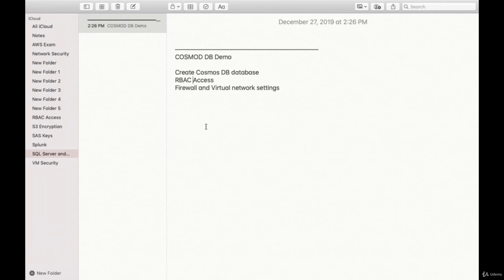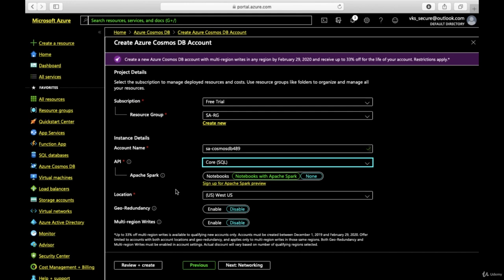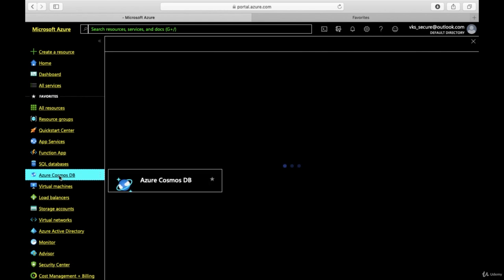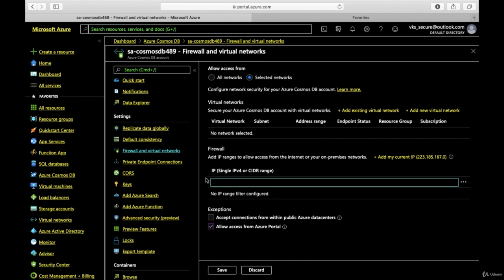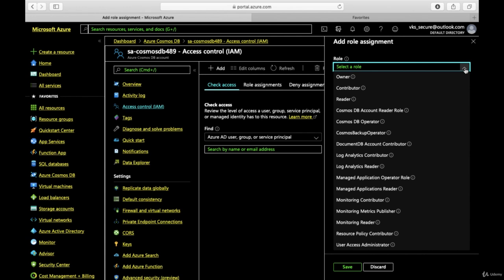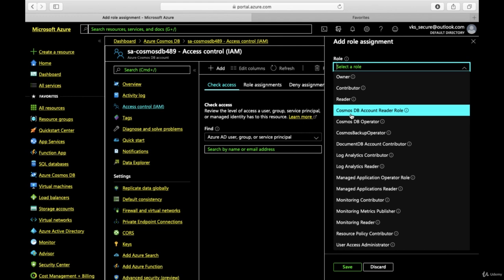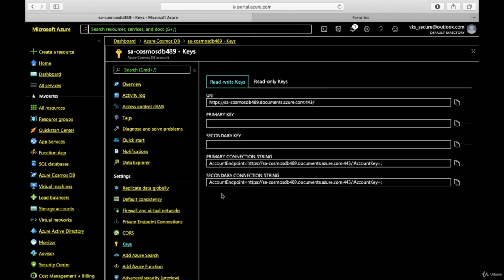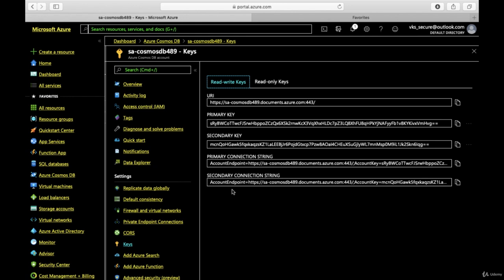Demo: Create Cosmos DB, RBAC Access and Use of Master Keys - Lecture 84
🌐 AZ-500: Demo - Create Cosmos DB, Configure RBAC Access, and Use Master Keys 🔒

Take your Azure security skills to the next level with this hands-on AZ-500 demo! In this video, we guide you through the process of creating an Azure Cosmos DB instance, setting up Role-Based Access Control (RBAC) for secure access, and managing Master Keys for data protection.

✅ What You’ll Learn:
1️⃣ Creating Cosmos DB:

Step-by-step process to deploy an Azure Cosmos DB account.
Configuring essential settings for global distribution and scalability.
2️⃣ RBAC Access Configuration:

Assigning roles like DocumentDB Account Contributor, Cosmos DB Account Reader, and more.
Understanding the importance of RBAC in controlling access to Cosmos DB.
Using Azure Active Directory (Azure AD) for secure authentication.
3️⃣ Using Master Keys in Cosmos DB:

Overview of primary and secondary keys for database authentication.
Managing and regenerating keys securely.
How to integrate Master Keys with applications for seamless access.
4️⃣ Best Practices for Secure Access:

Combining RBAC with Master Keys for layered security.
Regularly rotating keys to minimize risks.
Auditing access logs to detect unauthorized activities.
🌟 Why Watch?

Gain hands-on experience with Cosmos DB setup and access management.
Learn practical skills to ace the AZ-500 certification exam.
Understand how to secure your cloud database with RBAC and Master Keys.

Azure security engineers and database administrators
Cloud professionals working with Cosmos DB

🎥 🔥 Secure your Cosmos DB, ace the AZ-500, and boost your Azure expertise!